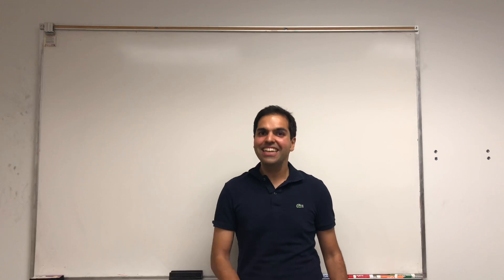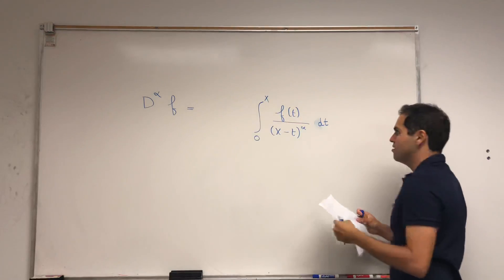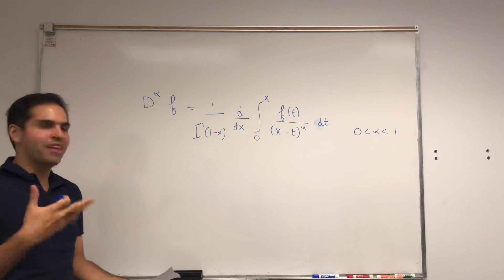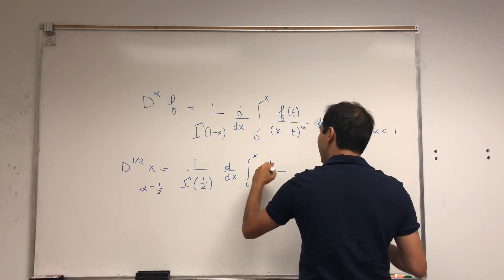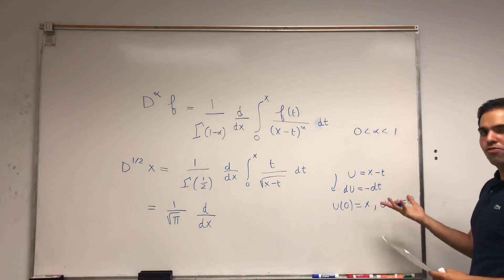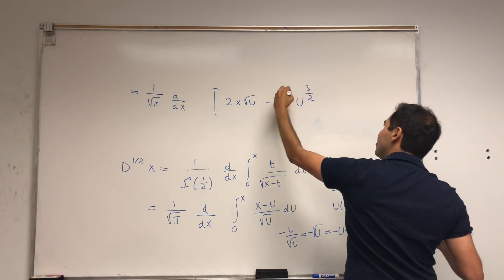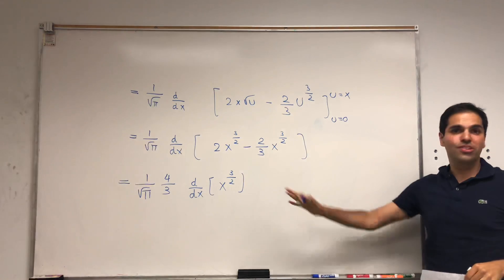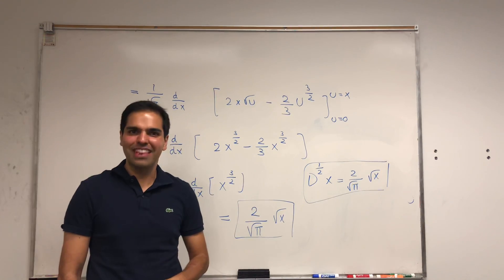Half Derivative Definition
In this video, I give an actual definition of the half derivative and use it to calculate the half-derivative of x. Thankfully we get the same result.

In the next video, I use that definition to calculate the half-derivative of ln(x)